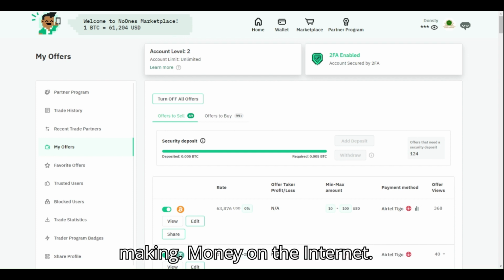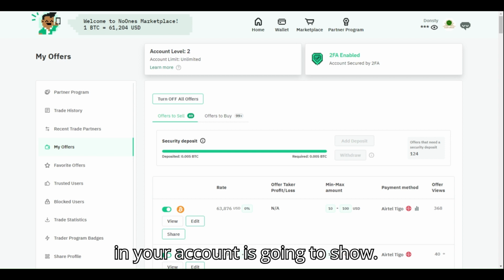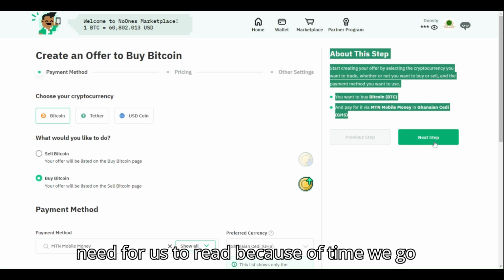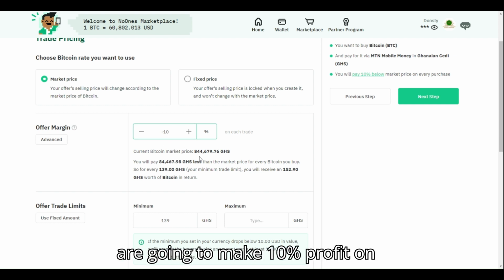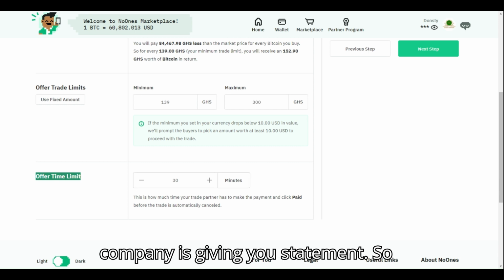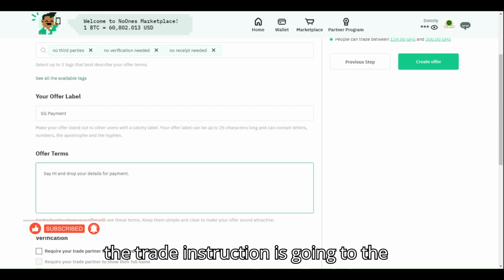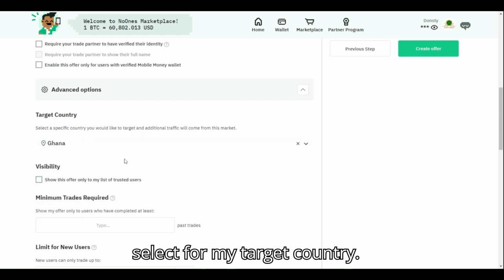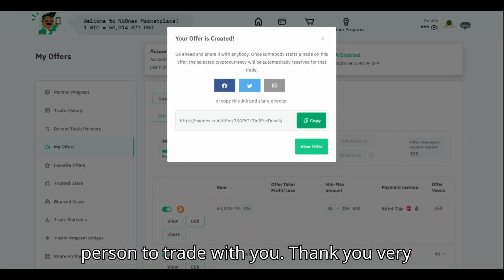How To Create A Buy Offer on NoOnes [2024]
Learn how to easily create a buy offer on NoOnes marketplace with this step-by-step tutorial. Whether you're looking to purchase items or services, this video will guide you through the process, ensuring a smooth experience. Don't miss out on the opportunity to navigate the platform like a pro and make successful transactions. Watch now and start buying on NoOnes marketplace with confidence!